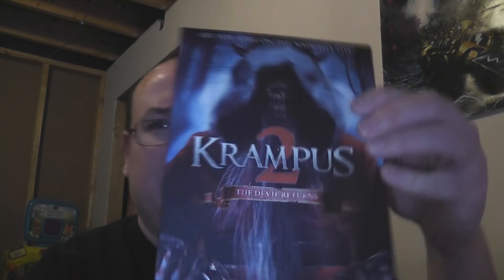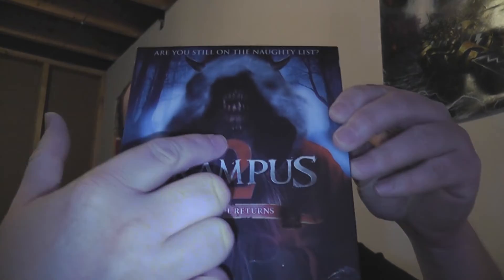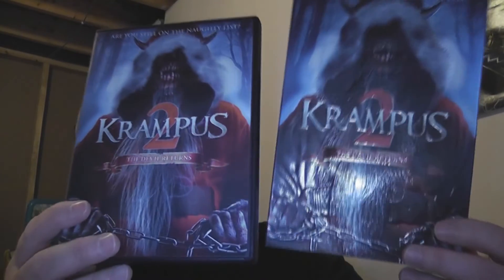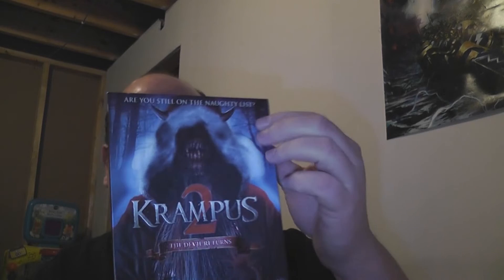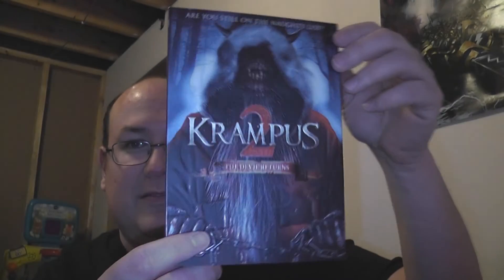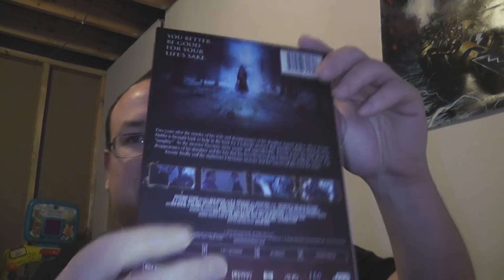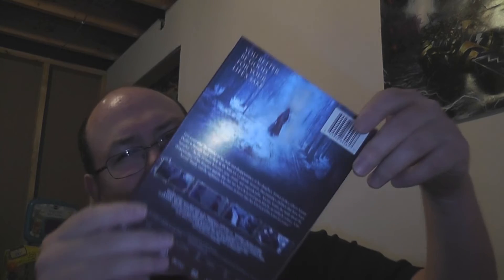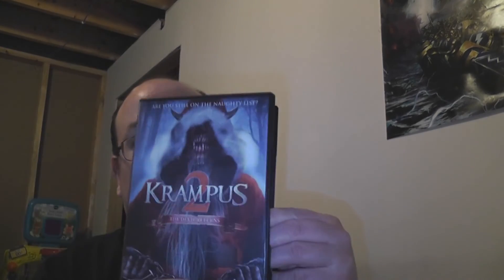Unboxing the DVD of Krampus 2: The Devil Returns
Christmas fast approaches and with it... Christmas horror!!! Let's take a look inside the DVD release of Krampus 2: The Devil Returns and see if it's anything like the first Krampus movie.